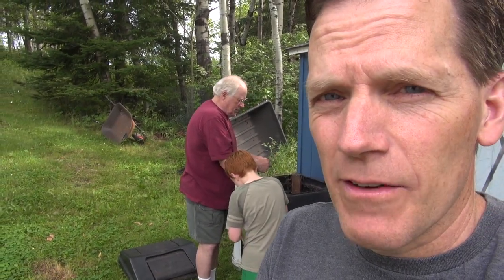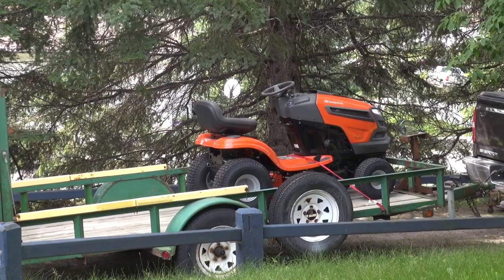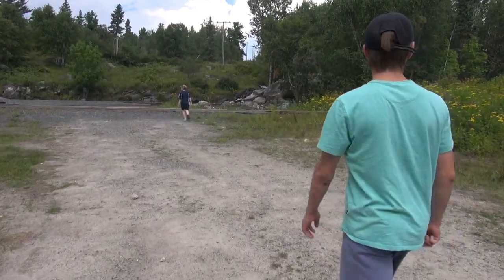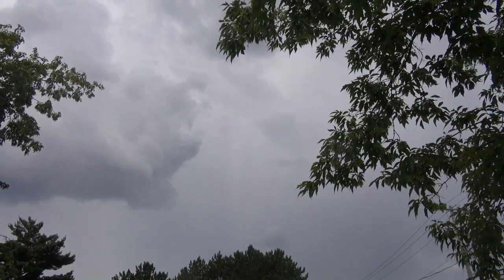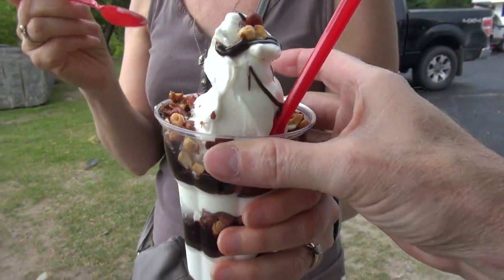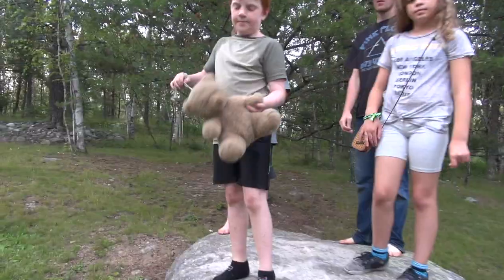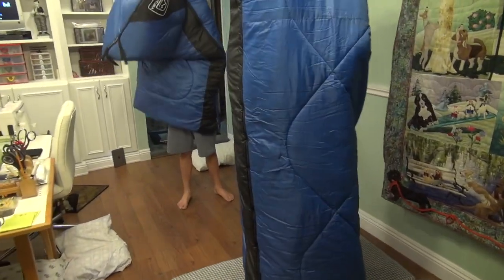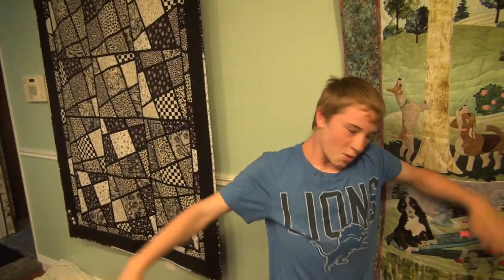🤪💤 DUMBEST GAME EVER! - Sleeping Bag Battles! 💤🤪 vlog e243 Kenora #4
The Burke Bunch boys invent the DUMBEST game EVER!  Sleeping Bag Battles.  Just waiting for someone to take out the LAMP (or their head).  And Shep the English Shephard shows off his amazing Frisbee jumping abilities!

🎥 Follow Us 🎥

We are the "Dad", the "Mom", Liam and Logan of Burke BunchTV and our channel is the perfect place for a mix of wacky humor, hilarious family moments, comedy how to's, and much more. Follow ours hilarious family vlog "Burke Bunch Moments", challenges like "The  Polar Plunge Pool Swim of the Year" and wacky comedy how to's like "How to build an Ultimate Snow Fort" series. Whether you are looking to build a home theater or just want to join in on some family fun, Burke BunchTV is guaranteed to put the magic into TV and a huge smile of your face. 😎

"Problems", "Straight to the Top", "Have a Night", "Shoulder Shruggin", "River Run", "BC-Upbeat Southern Acoustic Rock 9" and "Again and Again" courtesy of Jingle Punks.